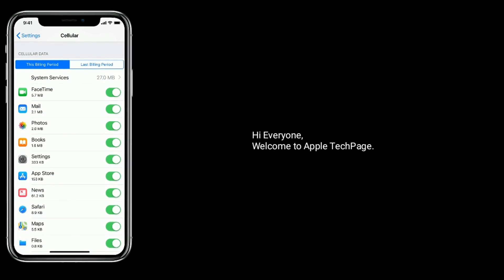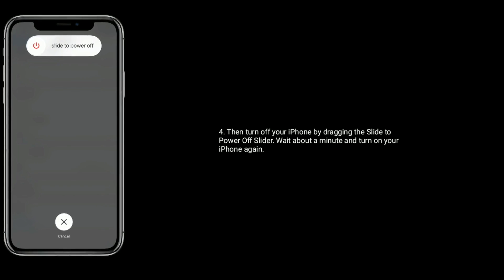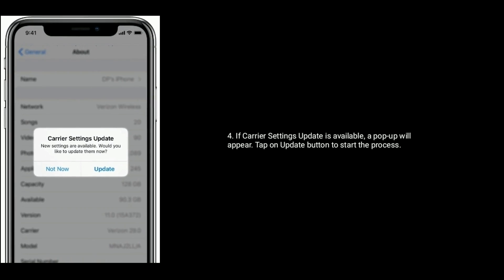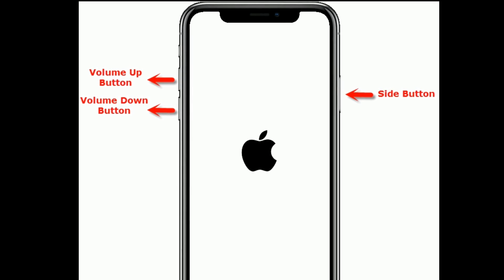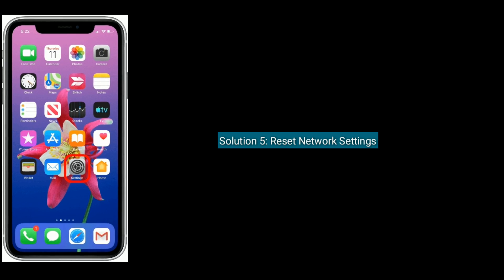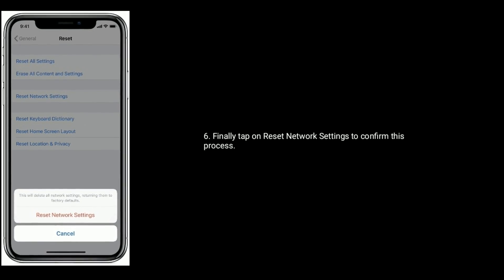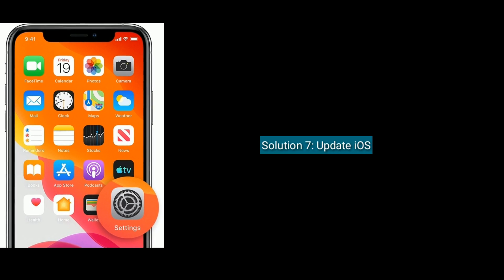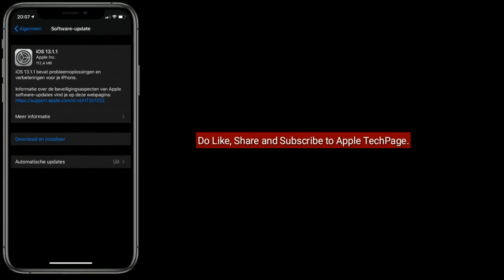Cellular/Mobile Data Automatically Turns Off for Some Apps on iPhone in iOS 13/13.4 - Fixed